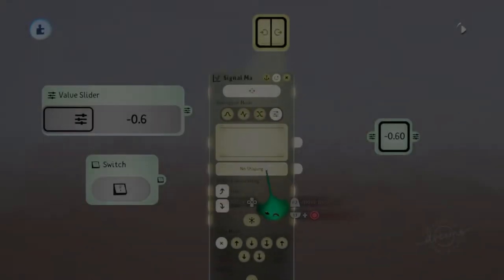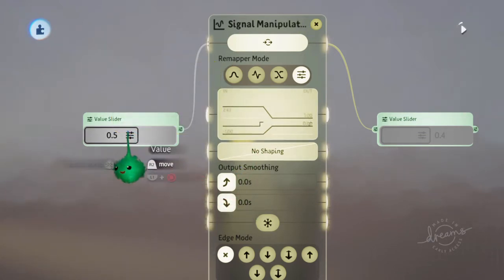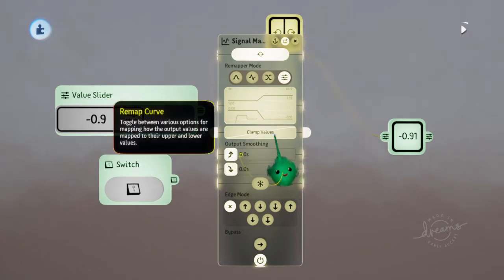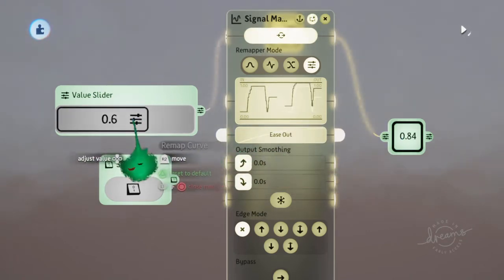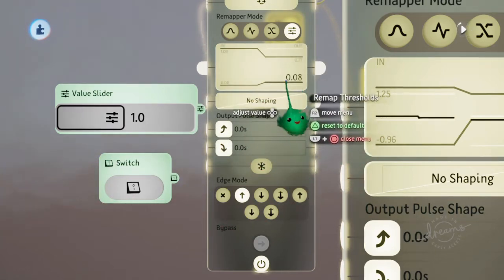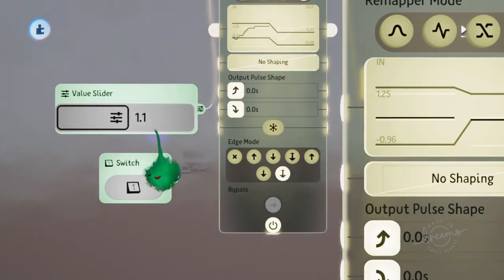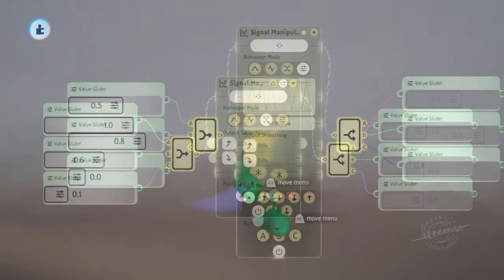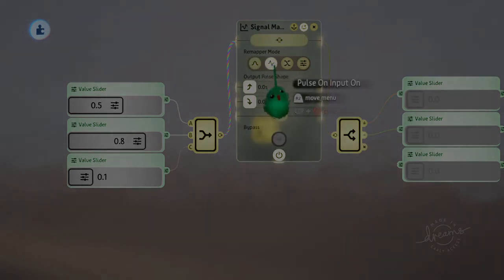Signal Manipulator - Custom Remapper | TAPgiles Daily Dreams Tutorial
- Mapping an input range of values to an output range of values.
- Using the captured input values to set the range.
- How the Curve Shaping modes work.
- 6:34 Using Edge Modes to output different things based on where the input value is in relation to the input range minimum and maximum.
- Working with a fat wire.